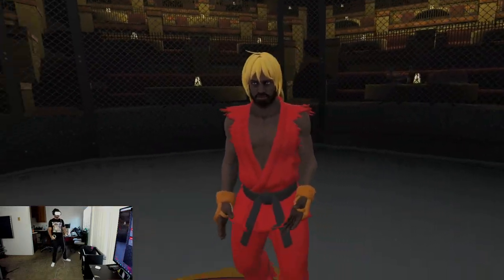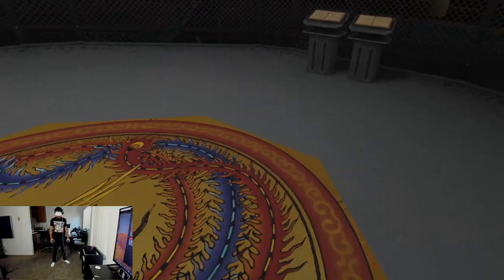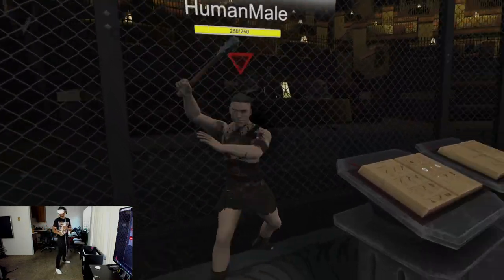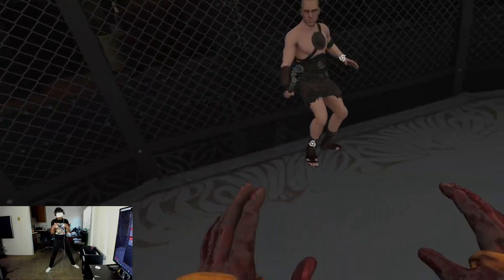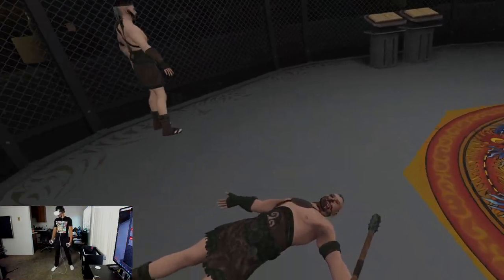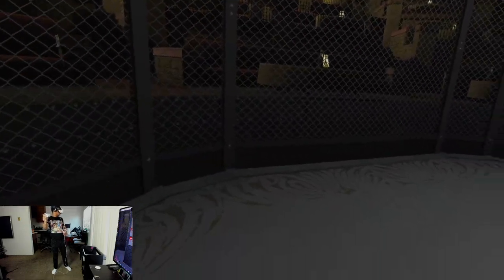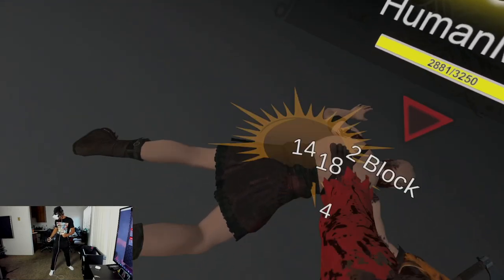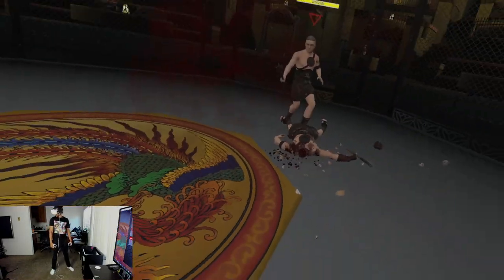Street fighter In VR